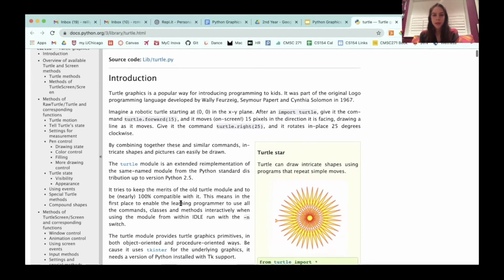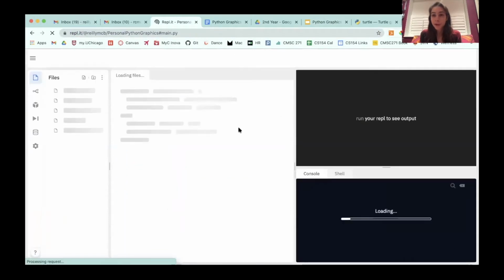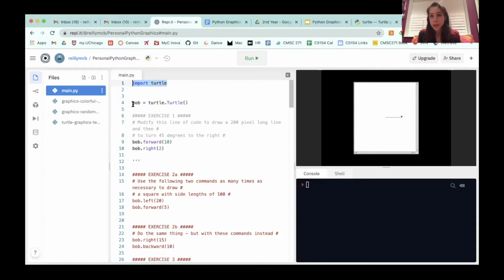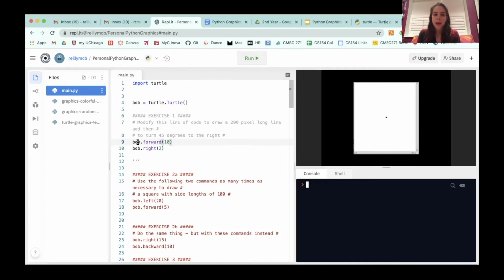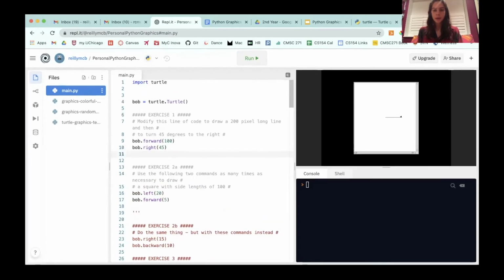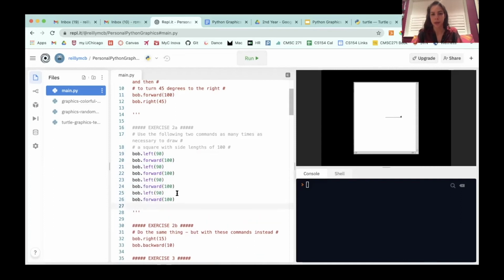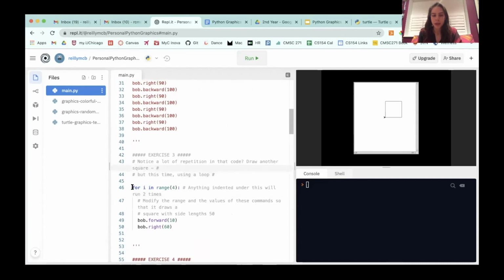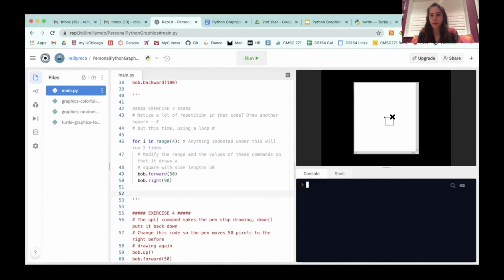Python Graphics Part I | compileHer Asynchronous Workshop Series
*** We would love to hear your thoughts! Please take a moment to fill out this feedback form

This winter, compileHer is offering a series of asynchronous workshops on various computer science topics. In this workshop, learn how to make art with Python, a popular programming language.